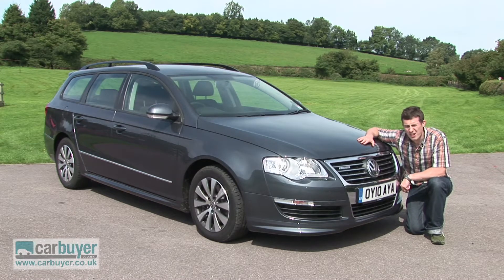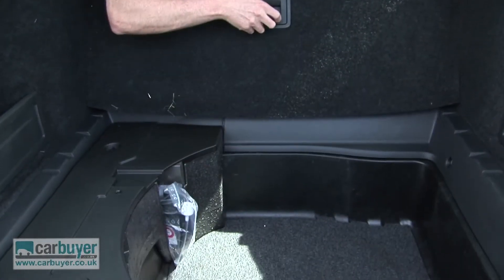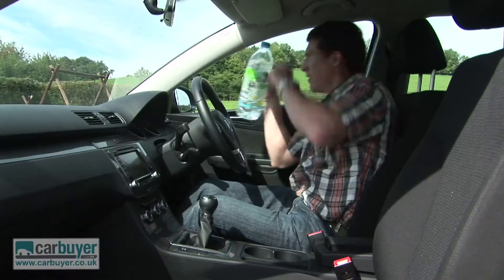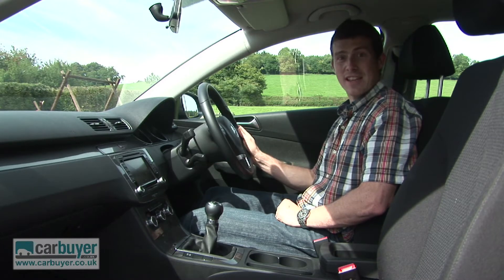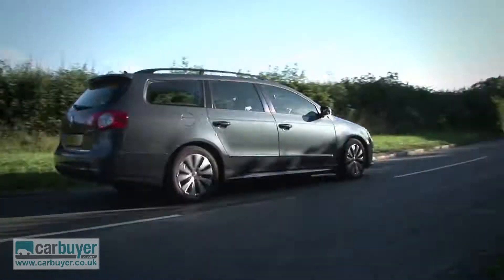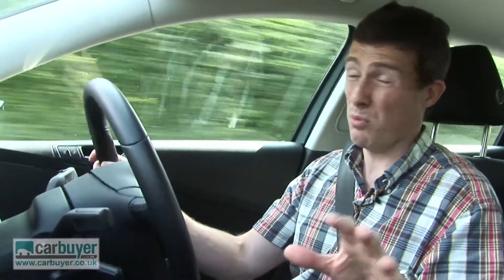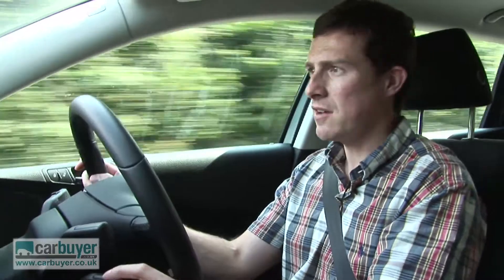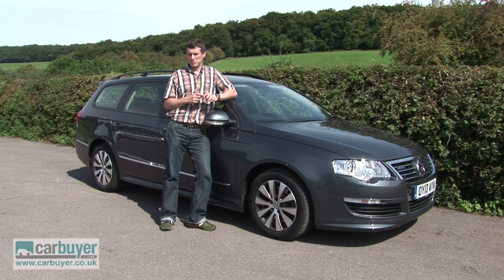Volkswagen Passat review - CarBuyer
Whether you choose a Passat saloon, Estate or stylish four-door CC, VW's rival for the Ford Mondeo and Vauxhall Insignia offer a classy, well-built cabin and a wide range of engines - including some of the best, most economical diesels on the market.